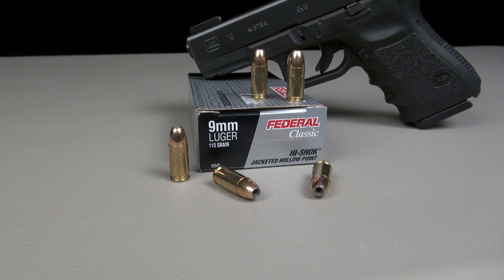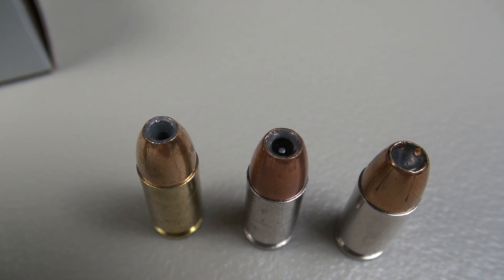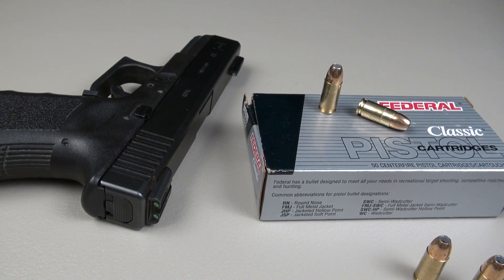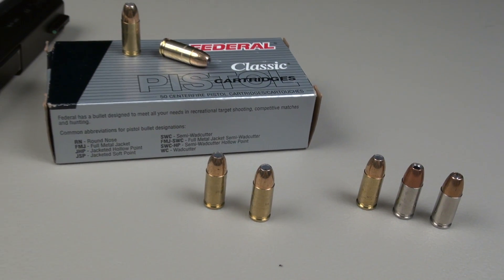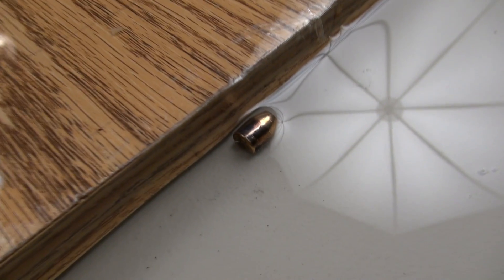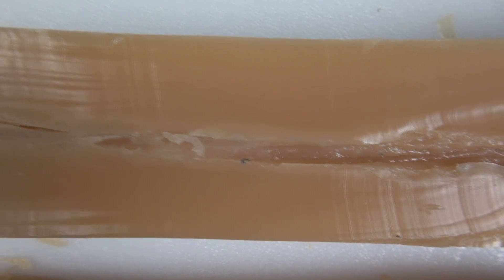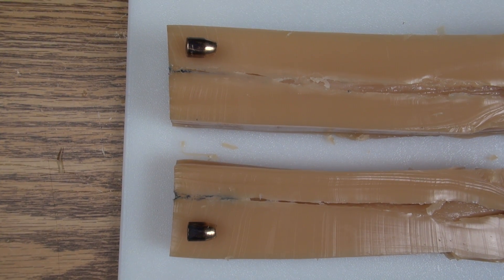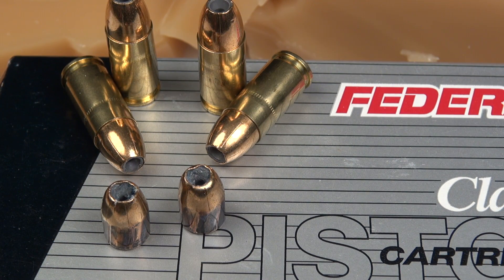9mm Federal HI-SHOK 115 gr JHP AMMO TEST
Simple penetration and expansion test of the 9mm 115 grain Federal HI-SHOCK JHP using a diluted form of SIM-TEST Ballistic Testing Media.  This format is comparable to ballistic gel,  and includes four layers of denim.  Video includes brief overview of the cartridge, recoil shots, and one shot test.  Post-shot evaluation shows bullet path through the block, average diameter, and retained weight.  Test gun was a Glock 19, 4" barrel.